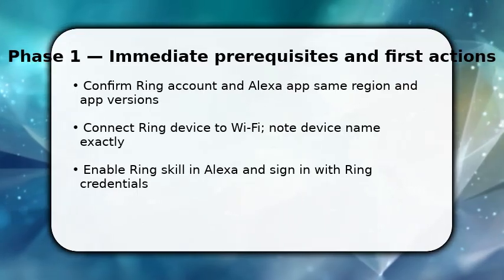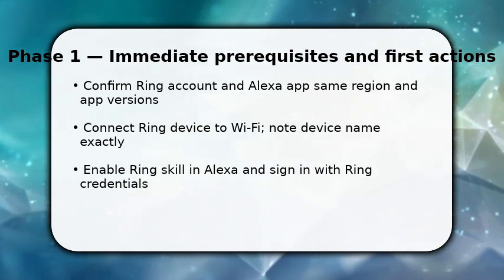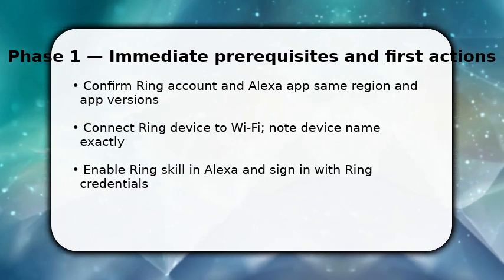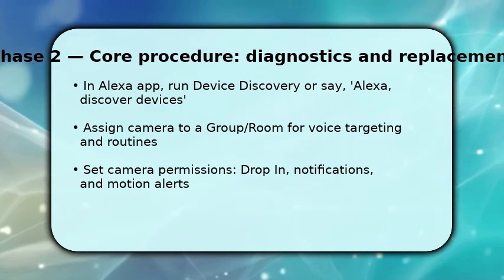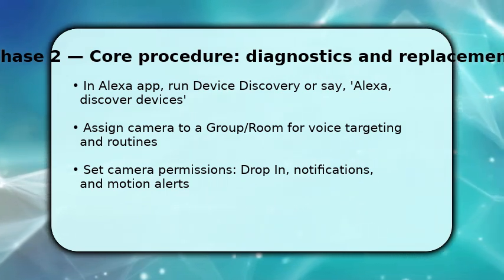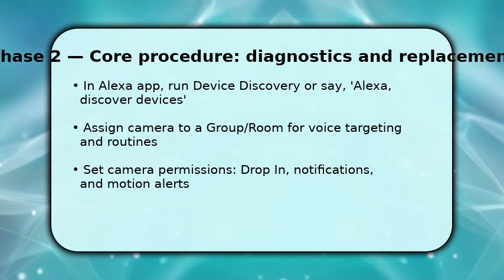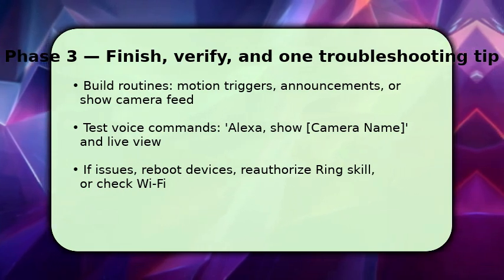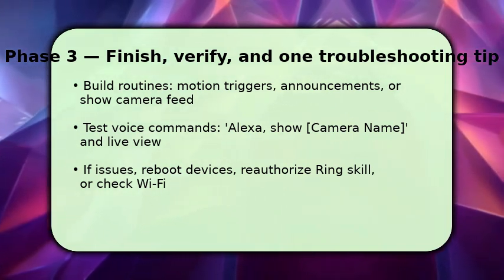How to Connect Ring Cameras to Alexa - Full Guide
How to Connect Ring Cameras to Alexa - Full Guide | 🔒 Surfshark VPN Deal — Stay private and secure. $1.99/mo + 3 Months Free ▸

Discover the step-by-step process of integrating ring cameras into your Alexa setup for enhanced home security. This comprehensive guide covers selecting compatible devices, setting up connections through Wi-Fi or Ethernet cables, and customizing settings to optimize surveillance.

how to connect Ring cameras, Alexa integration, home security camera system, Ring Alexa setup instructions, Wi-Fi connection for smart home devices, Ethernet cable installation guide, customize your Ring device settings, smart surveillance with Amazon Echo, setup process of ring cameras on Alexa, best practices in connecting security cams